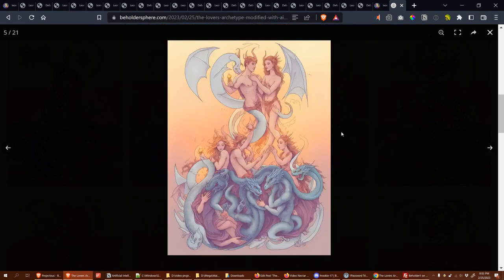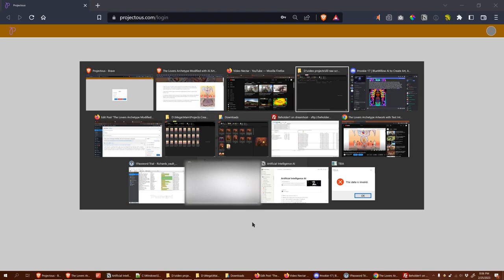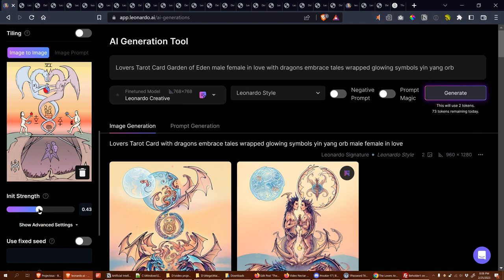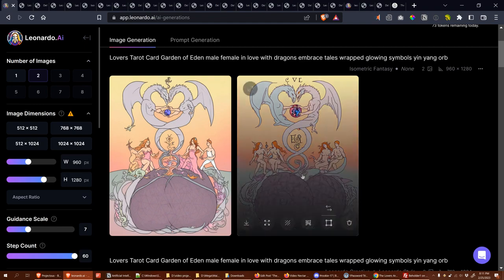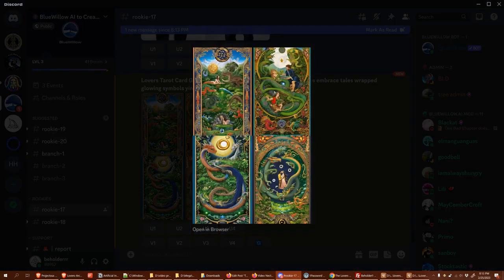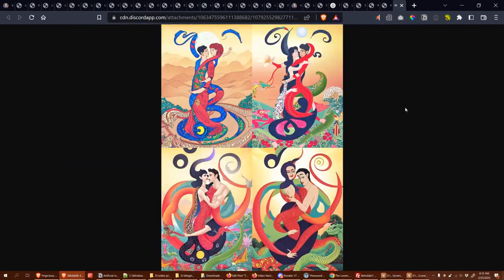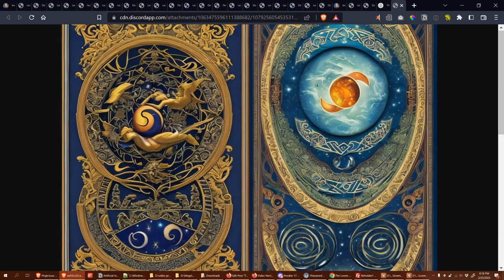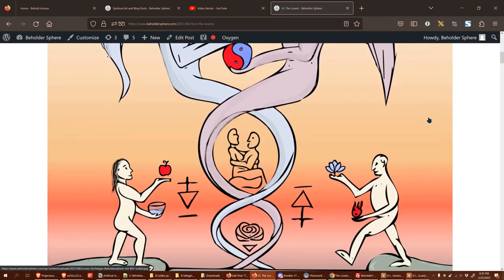The Lovers Archetype Tarot Key Artwork Modified by Leonardo AI Generated Artwork from 2023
In this video I show some of the AI Generated Artwork from @leonardoai and @bluewillowai that is based of a digital artwork I created on my art and spiritual path of @BeholdArcana . The original artwork is inspired by and is about "The Lovers Archetype" from the major arcana of the tarot. From that artwork that took me many hours to complete, Lenonardo AI then made some really interesting version of it. Some are really good quality art it made in a few minutes based off my artwork, but often including completely fresh styles or concepts.

The AI art and this video was recorded in 2023. When I published it here, a year later, AI Art has changed and gotten a whole lot better, but it's still really interesting to see these particular art pieces and what it what Leonardo AI was like in 2023.

The art and spiritual path of @BeholdArcana involves making art for each of the cards of the major arcana of a tarot deck. Now with generative AI artwork, this could be done with less effort to get similar results.